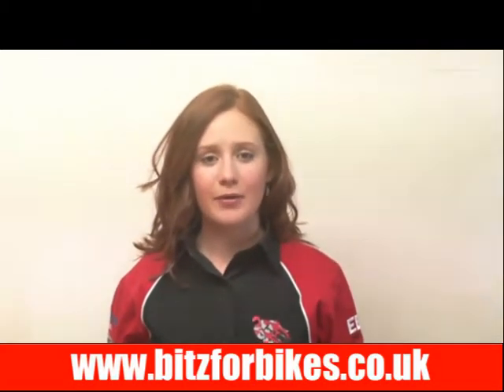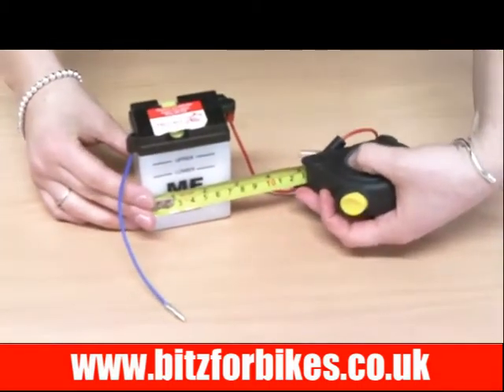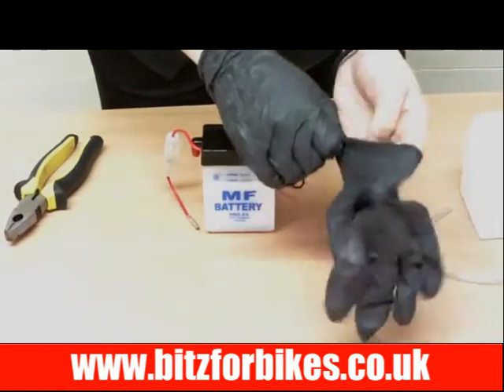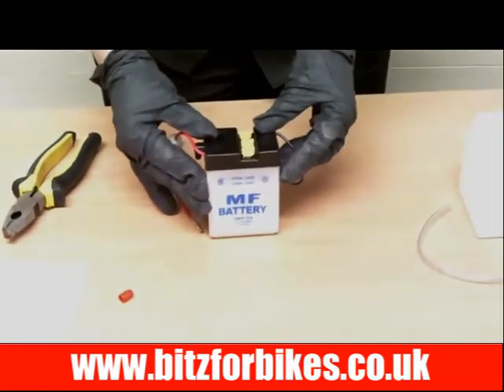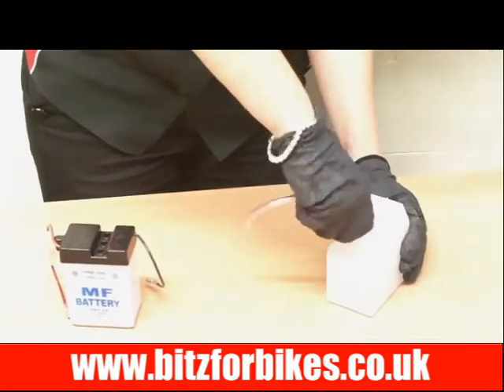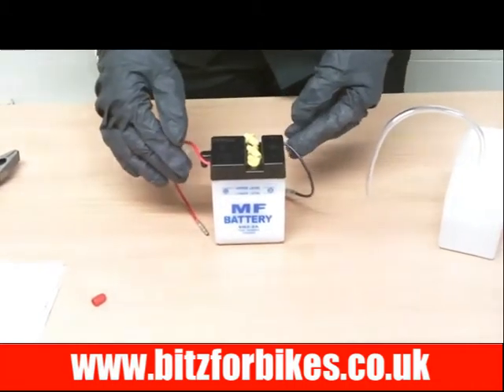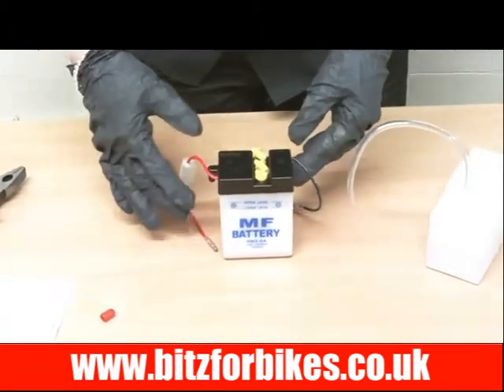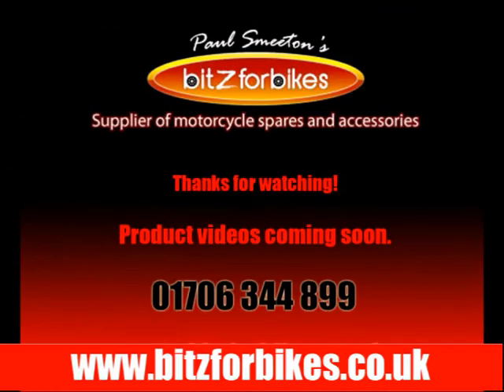Bitzforbikes battery 6N2-2A-8 information 706022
This Bitzforbikes video shows the motorcycle battery 6N2-2A-8.  It shows dimensions and other information as well as a guide on how to fill and activate the battery.